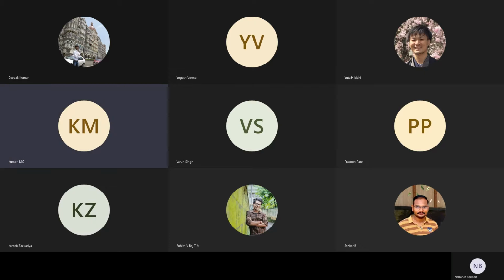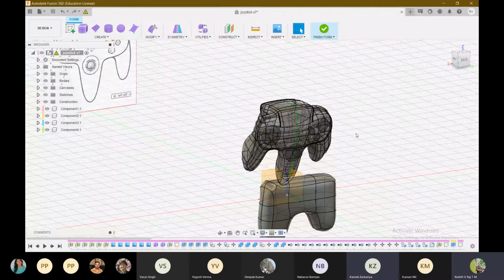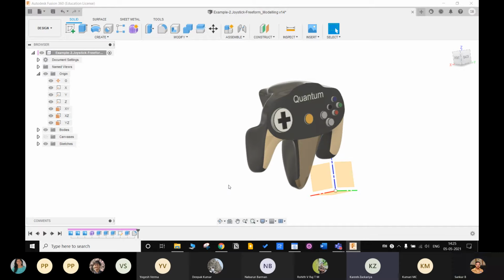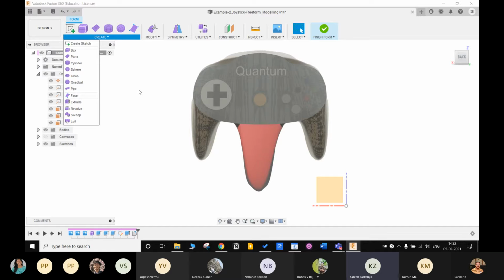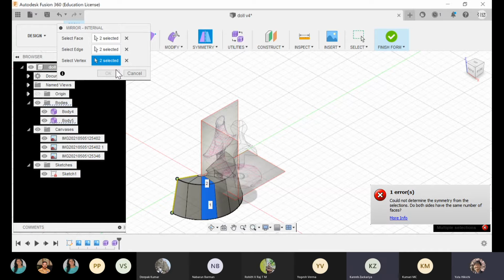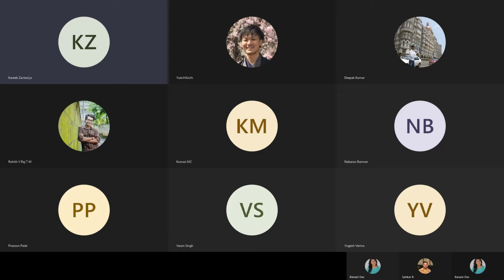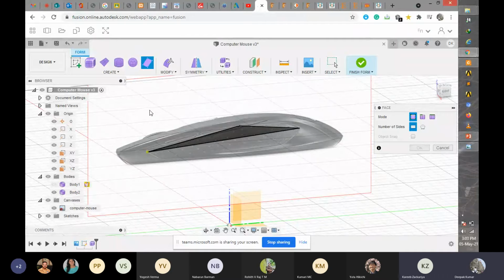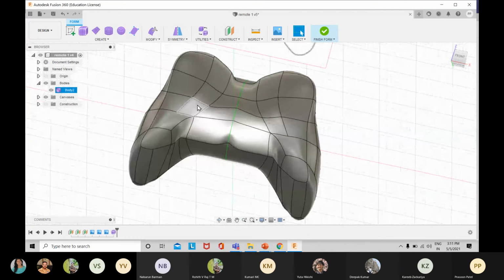CAD | Lecture 18 | May 05, 2021